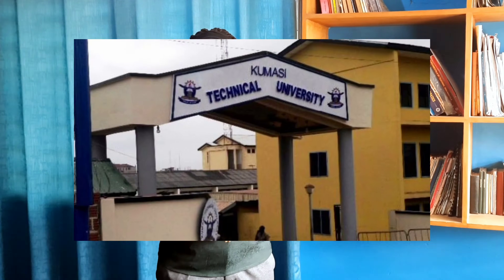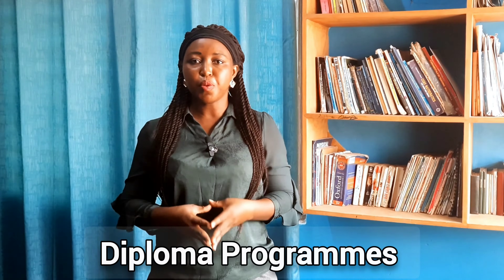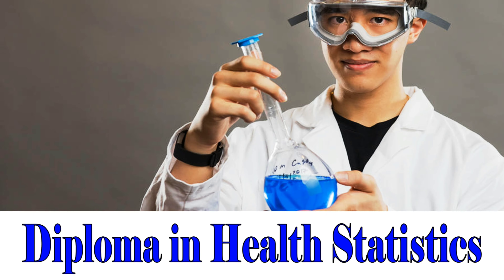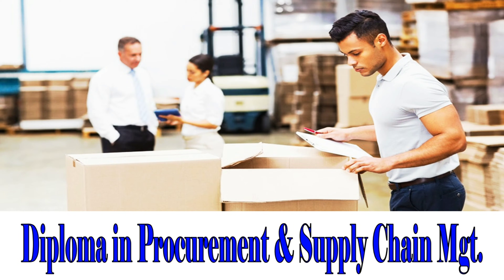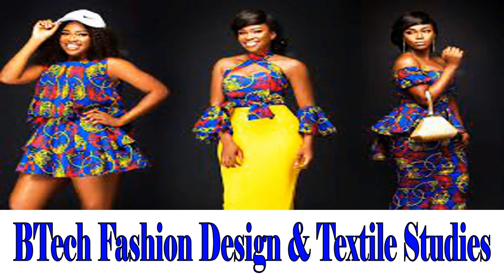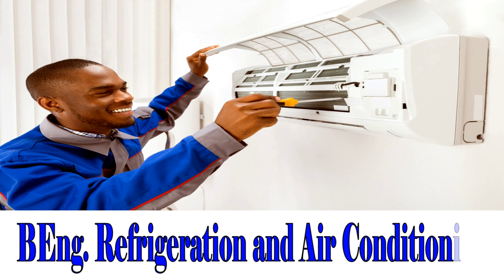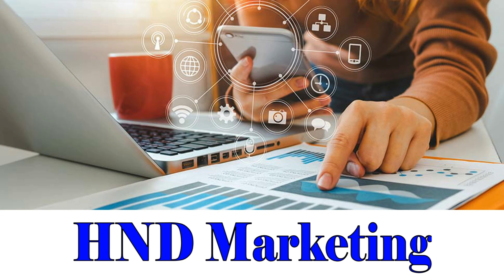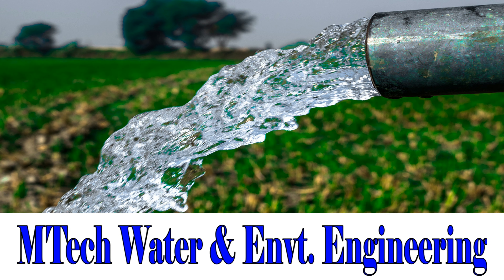ALL Kumasi Technical University Courses and Cutoff Points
Kumasi Technical University courses and cut-off points have been released this year. This video shows you all the courses offered at Kumasi Technical University as well as their admission requirements.
To see the courses offered at Accra Technical University, Koforidua Technical University and other public universities in Ghana, click on this video;

Video Chapters
0:00 Introduction
0:41Admission Requirements
1:11 Diploma Programs
3:08 Bachelor of Science Programs
4:03 BTECH Programs
4:53 Engineering Programs
5:35 HND Programs
7:04 Masters Programs